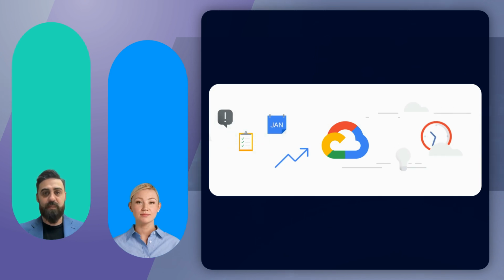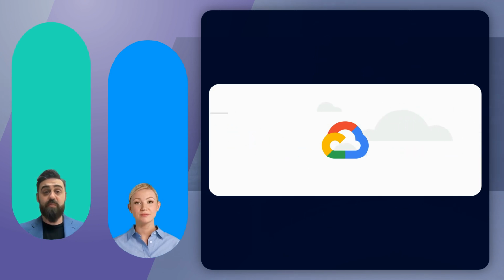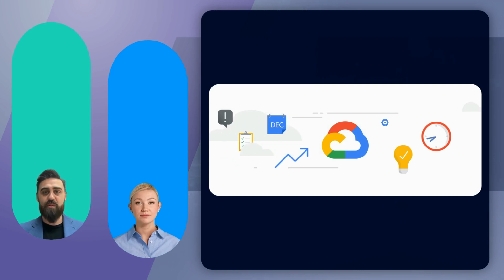Cloud Computing Secrets | IaaS, PaaS, SaaS, and more Explained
Learn about the different service models in cloud computing - IaaS, PaaS, FaaS, and SaaS. Understand how each model works and how they can benefit your business on Google Cloud.

*CHAPTERS*
0:00 Intro
0:27 Main Service Models
0:47 IaaS
1:22 PaaS
1:55 SaaS
2:25 FaaS
2:56 Clouse-out

👋 *Welcome to Cloud Computing 101!*
I'm Marco Biscardi, your guide to mastering Google Cloud. My mission is to make Google Cloud accessible and easy to understand for everyone, from beginners to IT professionals

Cloud Computing 101 focuses on Google Cloud with AI-generated content. You'll learn:
☁️ How Google Cloud works
💼 Benefits and features of Google Cloud
⚖️ Pros&cons

📘 Educational Content: Simplified Google Cloud concepts
💡 Practical Tips: For those considering or using Google Cloud

Watch out for the next video, you may find an NFT ticket to access a full GCP course on BitDegree worth $ 49.

Congratulations on finding the description easter egg. Comment something secret sounding (like "found the easter egg") if you read this so people who didn't read the description are confused :)